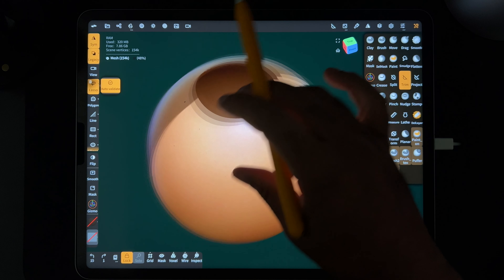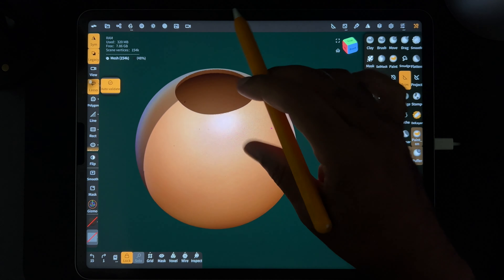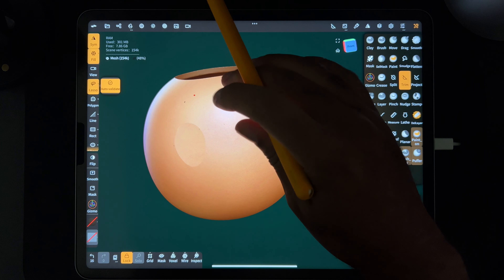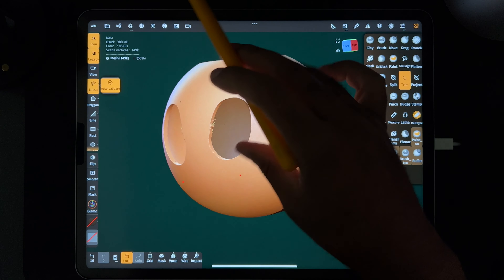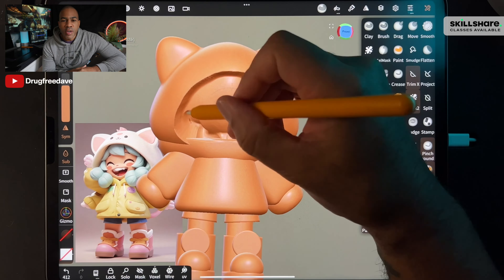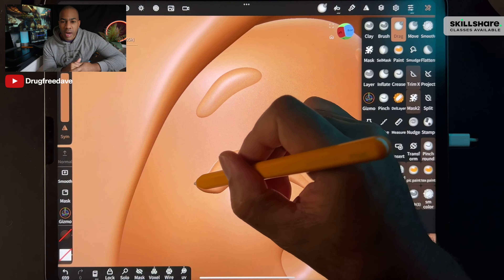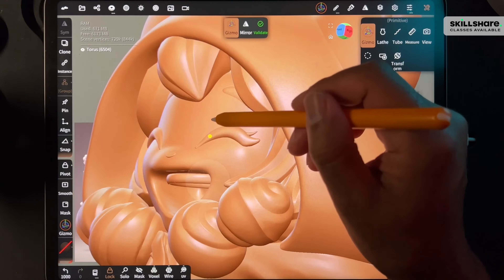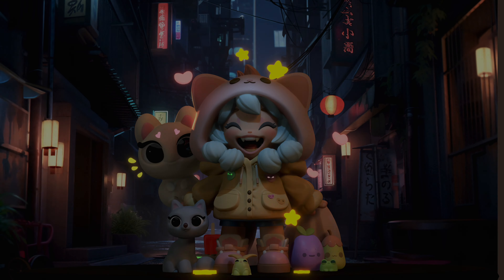Trim Tool going through Mask? Nomad Sculpt Quick Tip